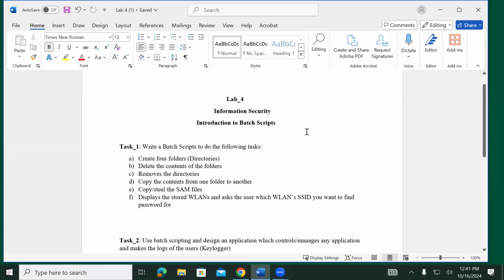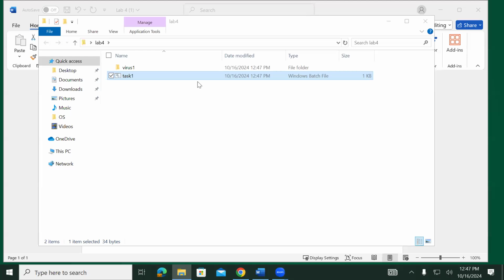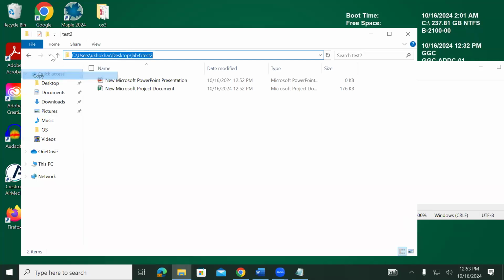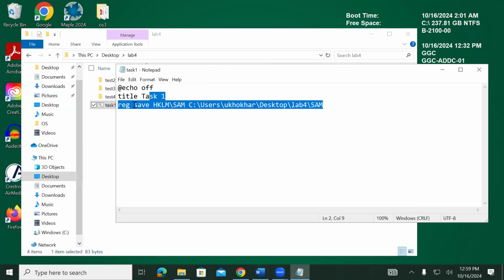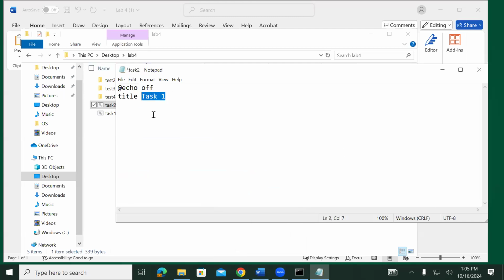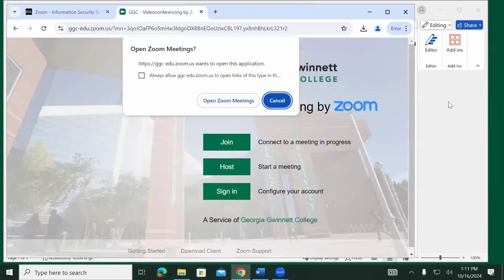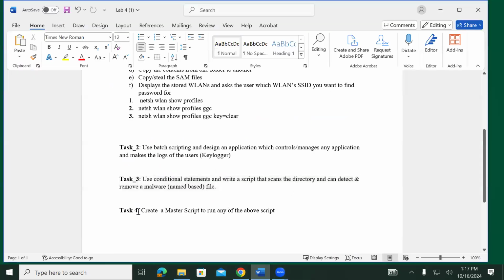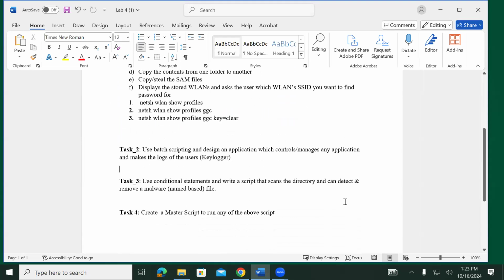Tutorial of Batch Scripting (Zero to Hero)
We will learn how to design a Lazy Script using Batch (Windows)